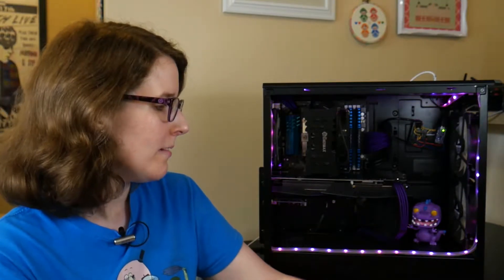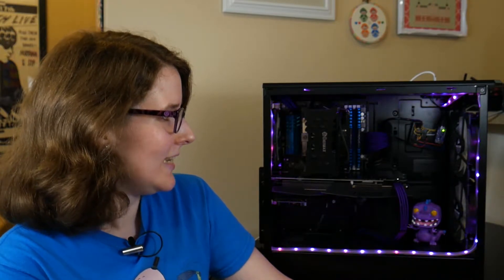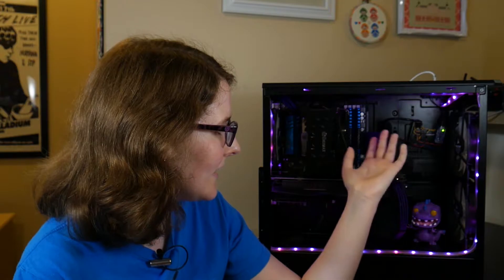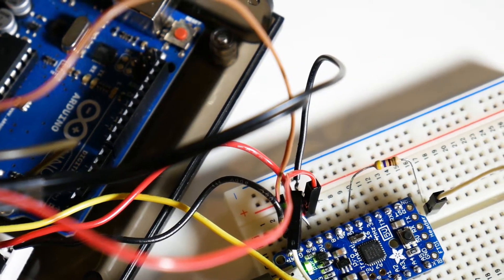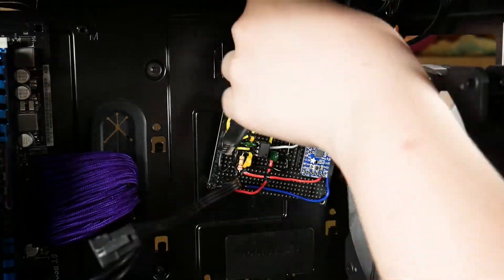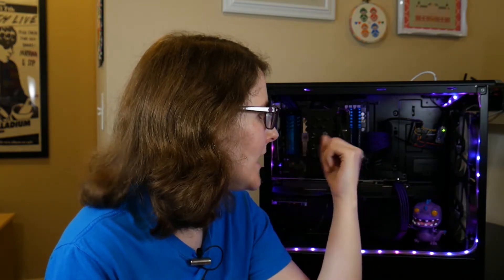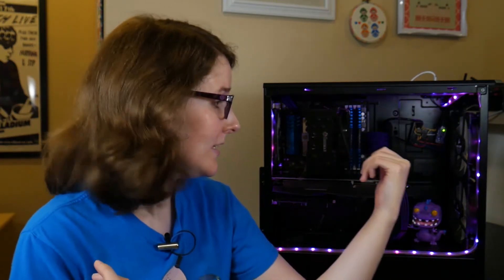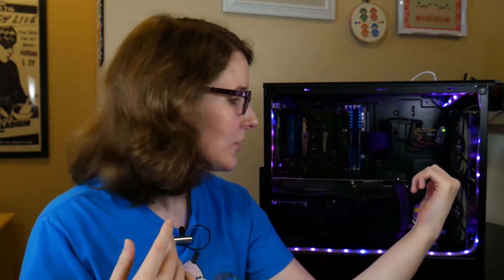Audio Spectrum NeoPixels (DIY Hue+) Version 2.0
Since a project is never truly done, I decided to give my NeoPixel PC lights project a facelift with a fully soldered protoboard and a Pro Trinket to replace the breadboarded circuit and Arduino Uno.

To the PC DIY people who may not be familiar with DIY electronics: this is just one way that the NeoPixel platform can be used. They're addressable RGB LEDs that are fully open source and affordable. If coding isn't your thing there's a ton of example code out there to get the same, if not better, effects that all the big companies offer.